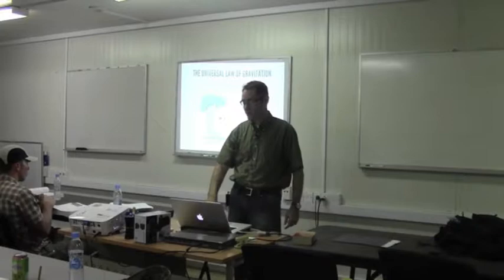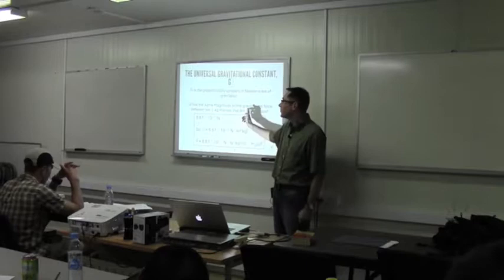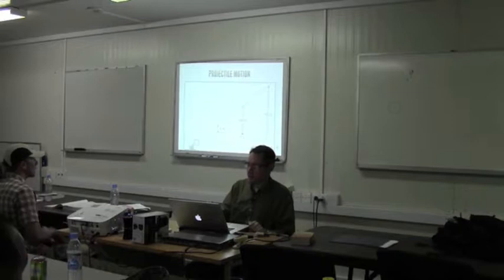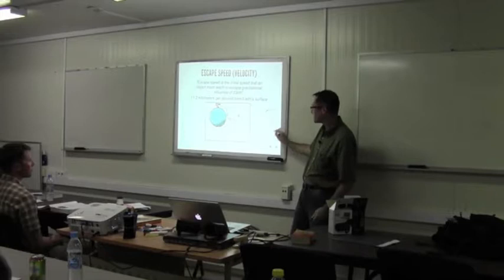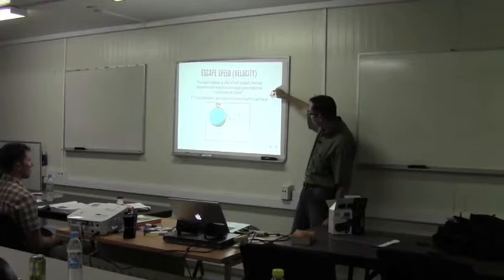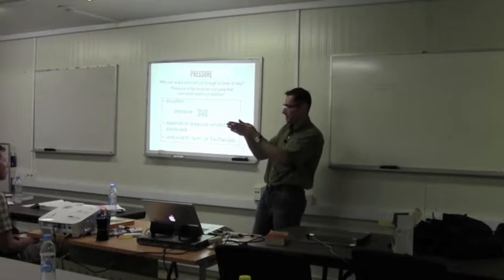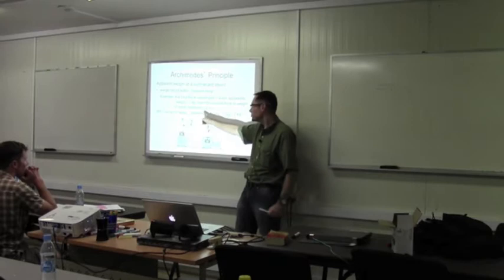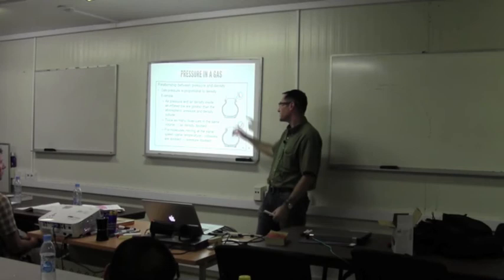Gravitation and Fluid Dynamics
Gravitation and Fluid Dynamics, Chapters 4-5 in Hewitt's Physical Science